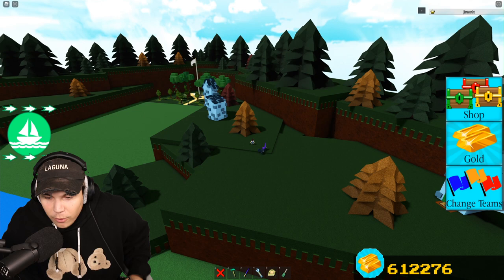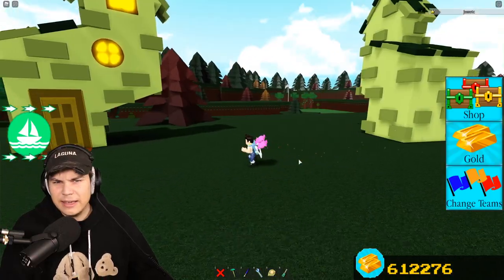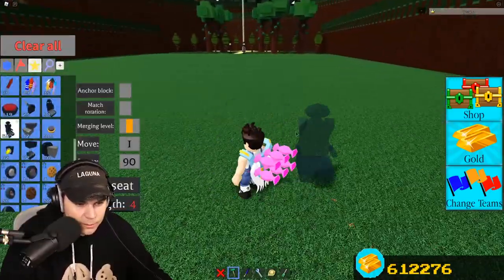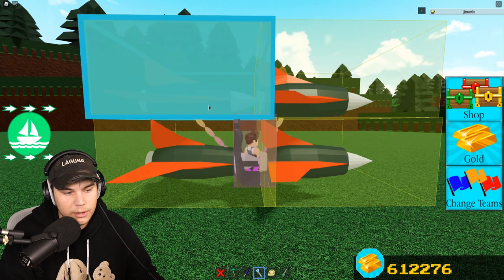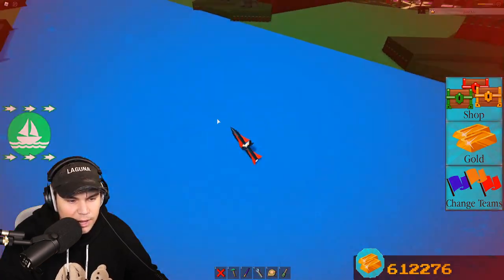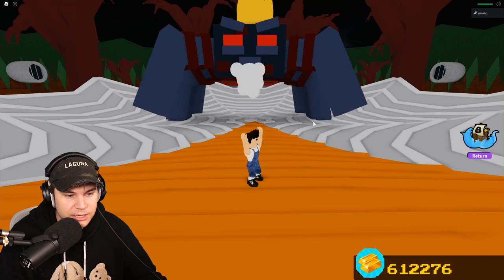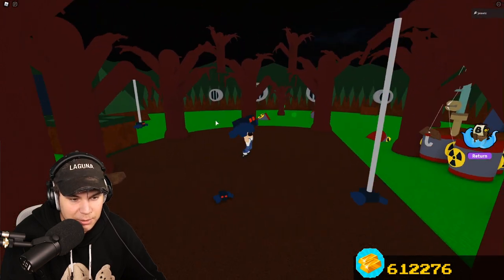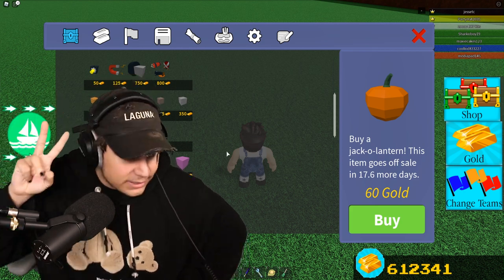THE FASTEST WAY TO TRICK OR TREAT In Build a Boat! 💨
Hey guy! Today we get candy the fastest way possible in Build a Boat!